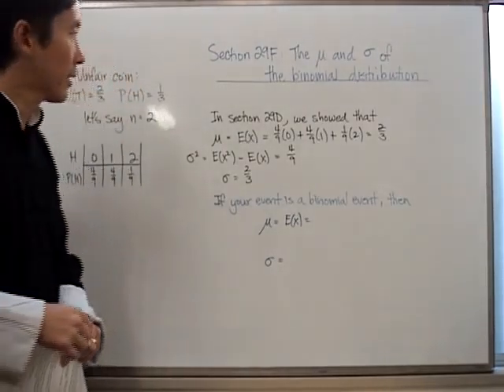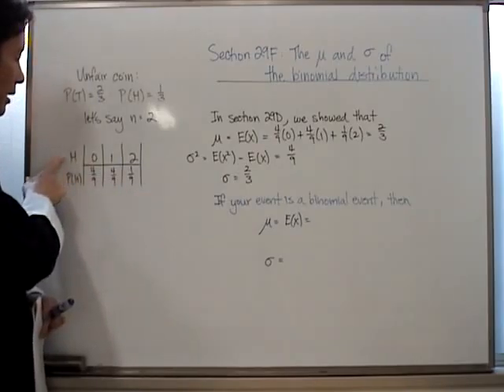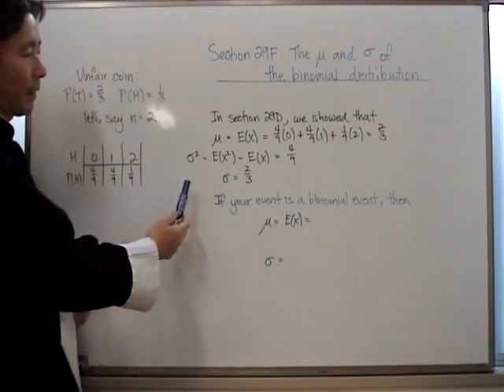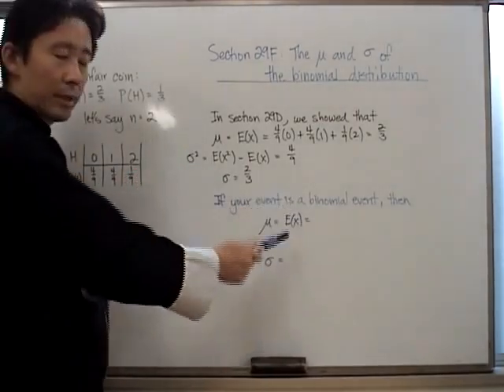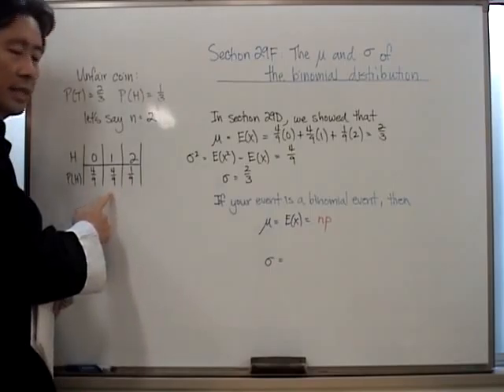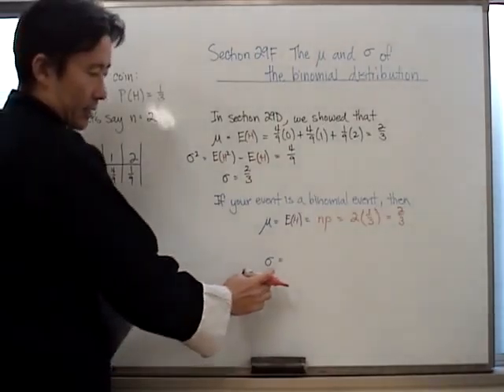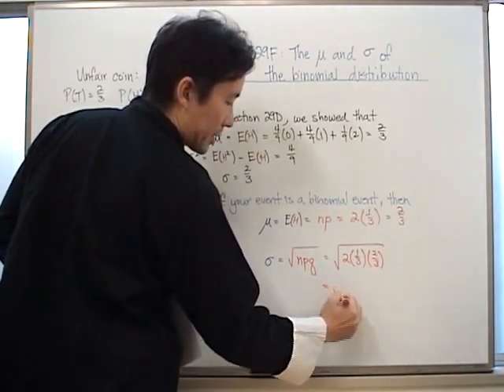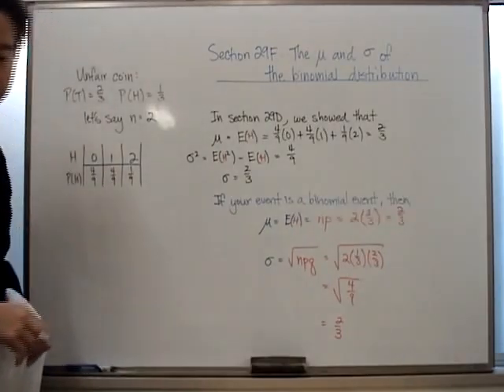The Binomial Distribution Part II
Section28E The Binomial Distribution Part II